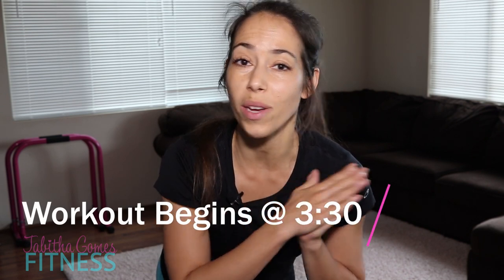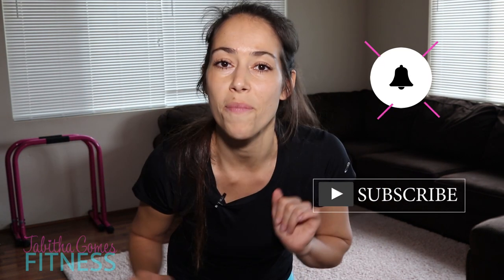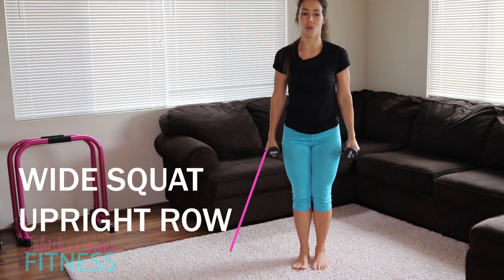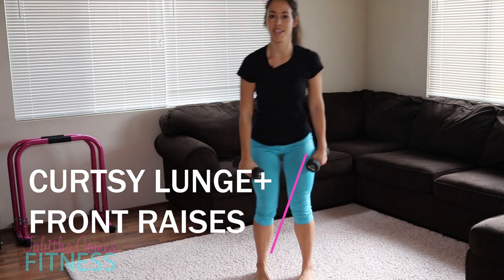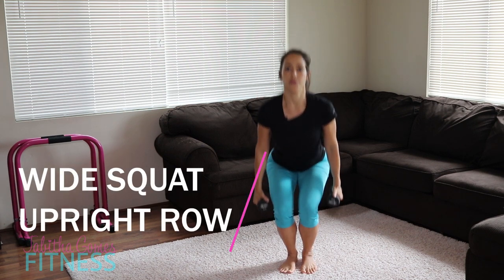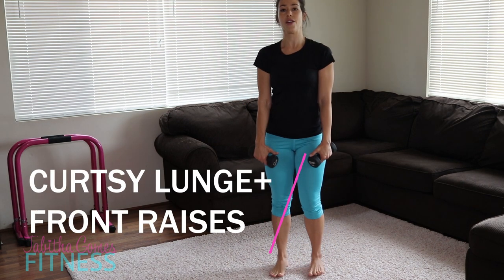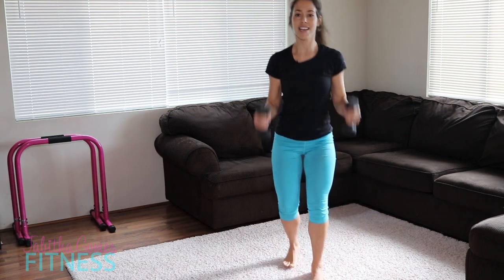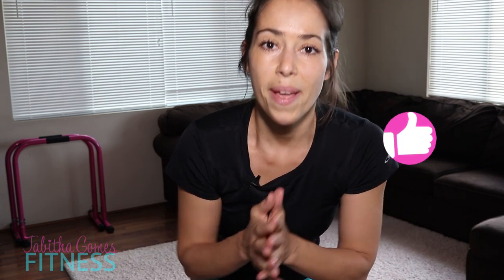Butt and Shoulders Home Workout with dumbbells | FAST Workout or Busy Moms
This is a  fast workout for busy moms, you can squeeze this quick workout in between anything going on during the day.  Do this workout while the kids are distracted or as soon as nap time starts. ! Seriously this is mom life and trying to exercise with children, its hard! So lets get in some quick home workouts that we can do in between mom life. This is a quick low impact workout that is safe for diastasis recti and postpartum women. This workout focuses on your glutes and your deltoids, the front of your shoulders.

HOME GYM EQUIPMENT:
Mini Bands
Resistance Band Pack
Ballast Ball
Lebert Bars
Stability Ball
TRX knockoff
Reebok Bench
Ankle weights
Ankle straps
Super Bands
Trigger Point foam roller
Massage balls
Yoga Block